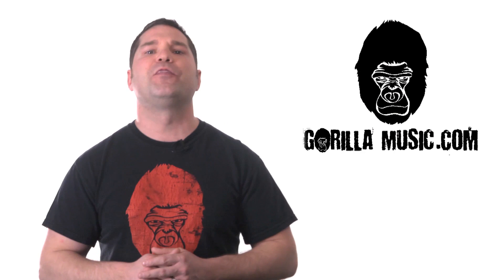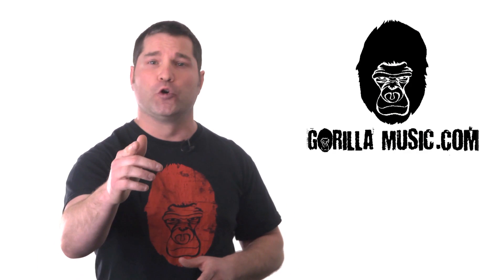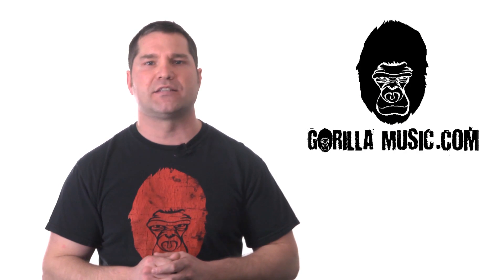Gorilla Music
Gorilla Music explains the benefits of the Gorilla Music Battle of the Bands.

Your band should consider playing in a Gorilla Music Battle of the Bands.  The Gorilla Music Battle of the Bands has become more popular than ever.  These days, a Battle of the Bands is better attended then most other concerts.  For good reason, when a local show is turned into a big event or concert; like a Battle of the bands, people know it's going to be very exciting and very crowded.

At a Gorilla Music Battle of the Bands, your fans feel like part of the team, and part of the music scene.  It's not unusual for a finals round to attract 800 people or more, the crowds to our Battles go crazy screaming their heads off for their favorite local bands.  When groups win the Gorilla Music Battle of the Bands in front of a screaming sold out crowd.  The way their friends, fans and followers perceive their band is changed forever.  Then the winning band's friends go around town telling everyone how great their friend's band is and how they just won a Battle of the Bands.  They're going to tell everybody how the place was packed and how hundreds of people were screaming at the show.  These fans now become a marketing team, spreading the news everywhere.

In addition to the great prizes they received, the winning group is able to add this achievement to their bio.  When people in the music industry start hearing that a group won this event, or open for a band that did...they start paying attention.  Gorilla Music concerts can help grow a groups fan base and help them gain the respect of their close friends, fans and other important people, while improving their bio dramatically.

Prizes include $500 in cash or 20 hours of studio time!